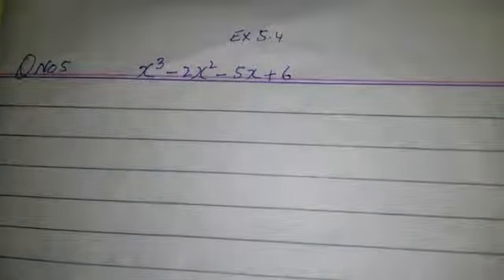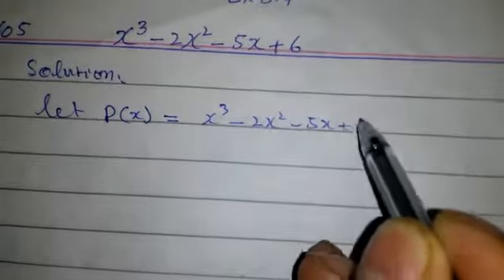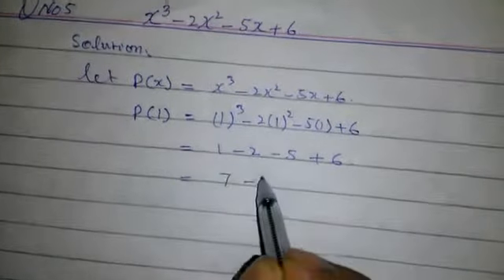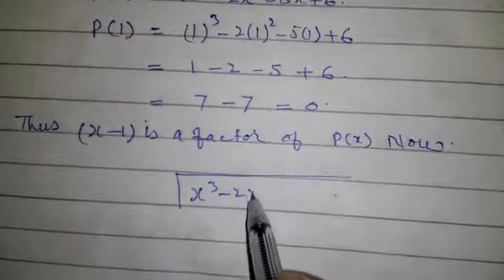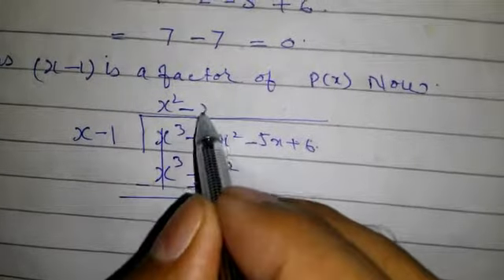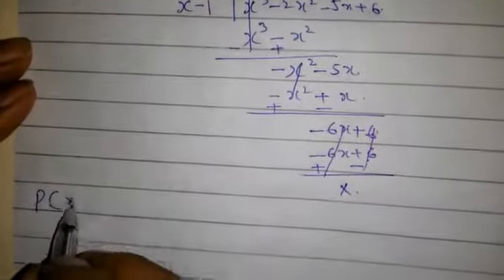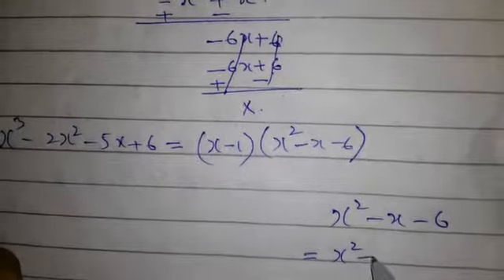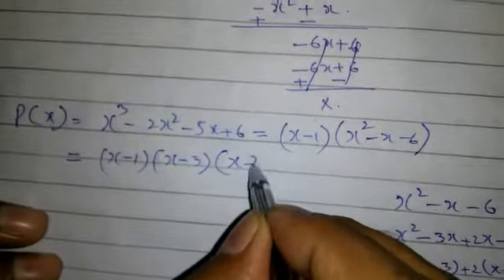Factorize by factor theorem. Ex 5. 4. Q 5.